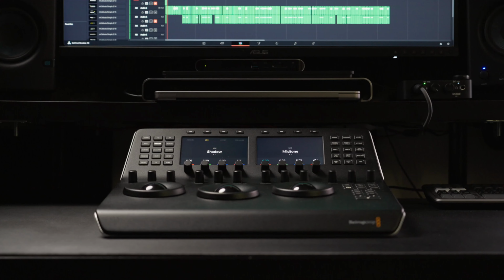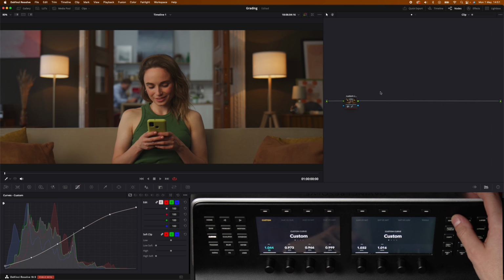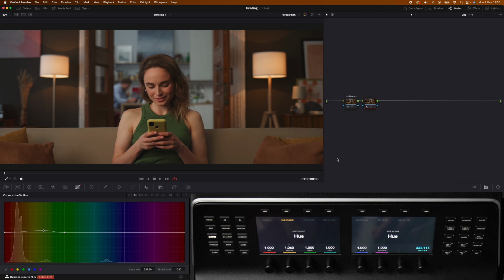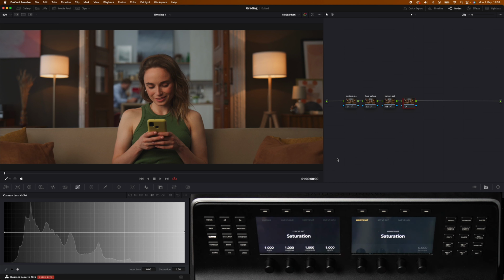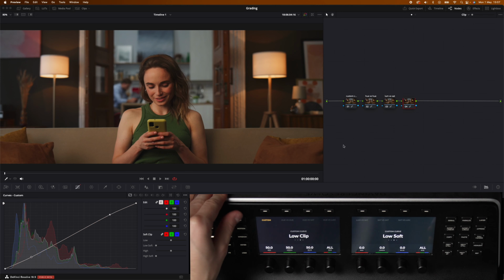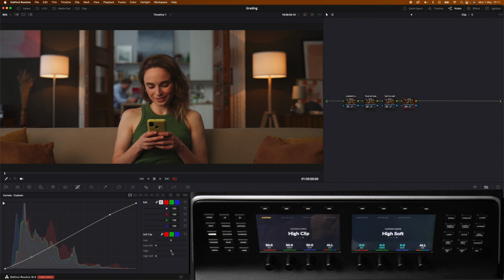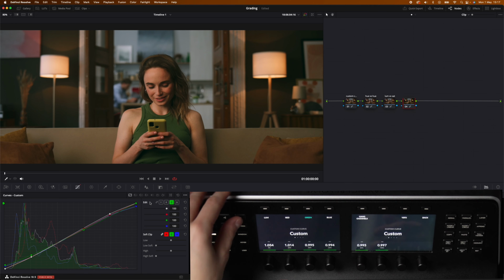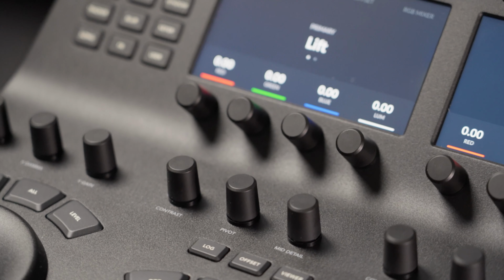DAVINCI RESOLVE MINI PANEL CURVES